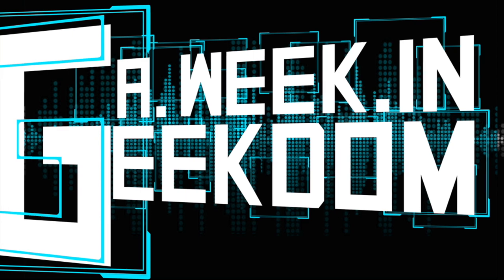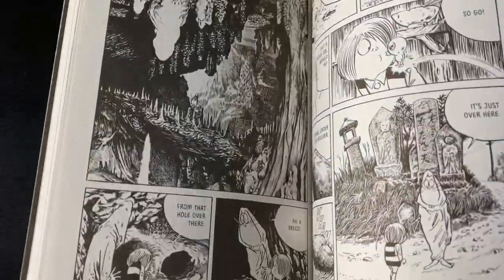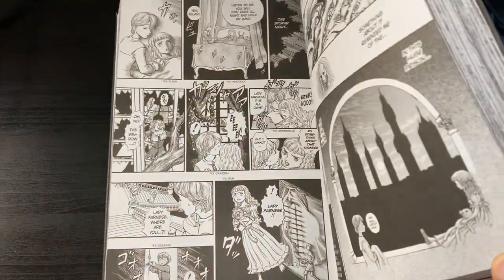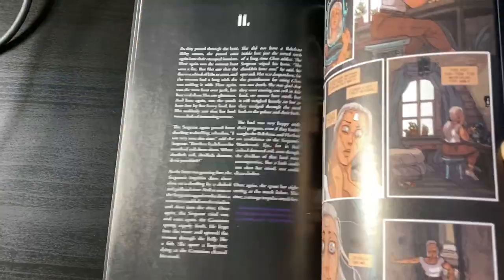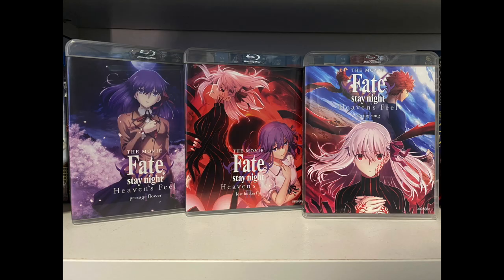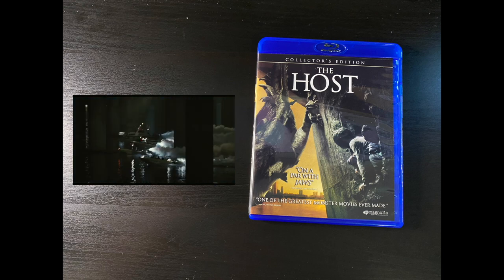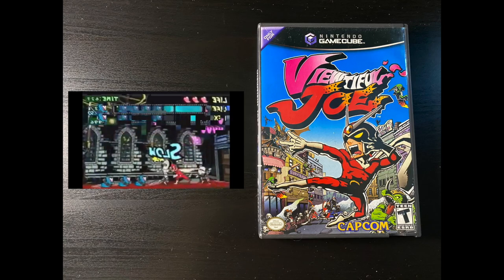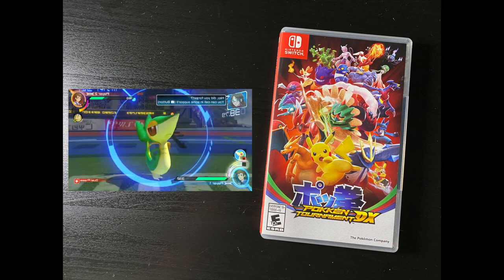ANIME, MANGA, MOVIE HAUL SEPTEMBER 2021!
Support my streams & submit questions here!